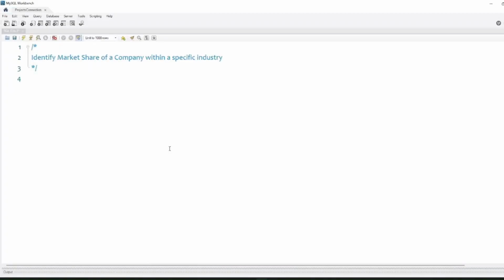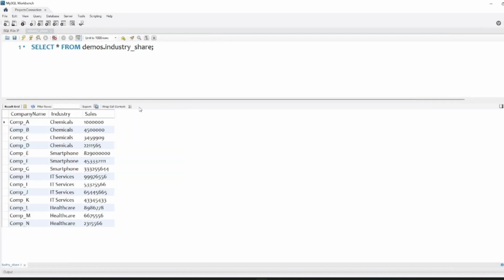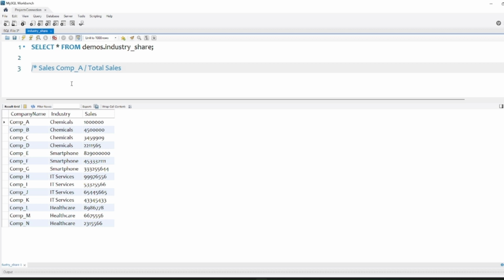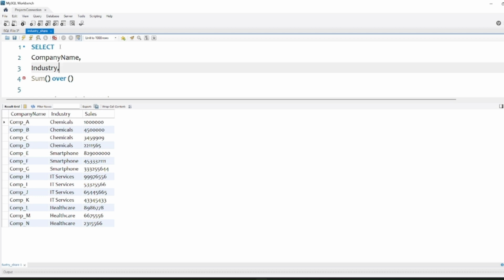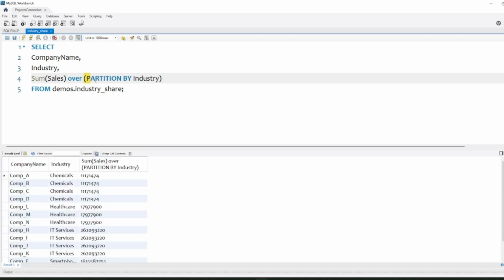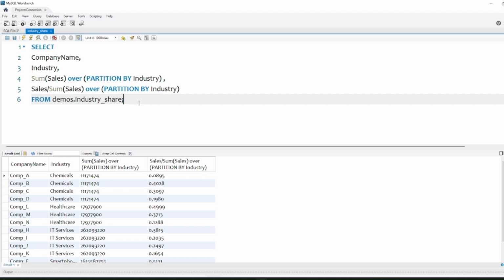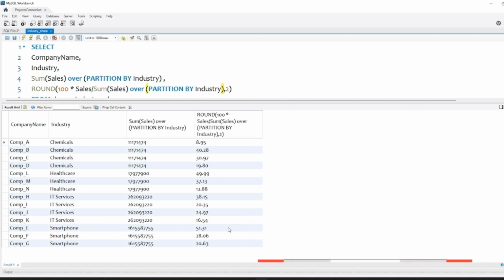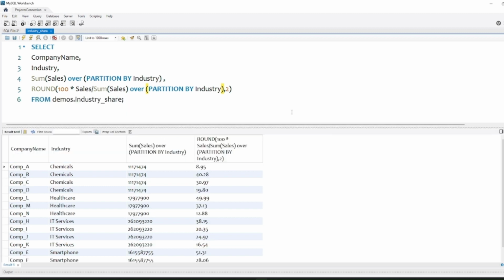IMPORTANT MySQL INTERVIEW Question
In this video we are going to discuss important MySQL Interview Question based on window function

We are going to discuss following items in this video:

1) Understand the Problem Statement
2) Go Through the Dataset
3) Write the Query in Step by Step Manner
4) Derive the output